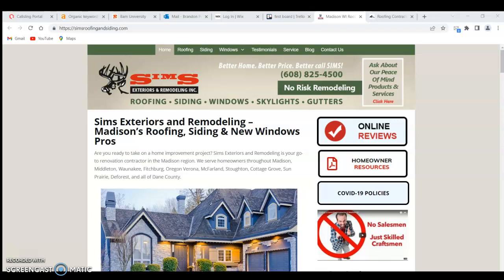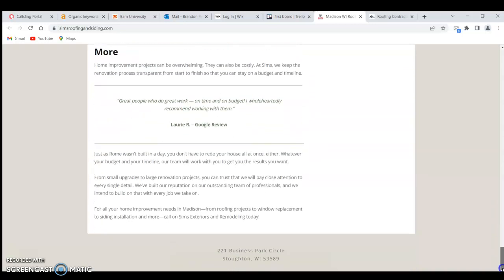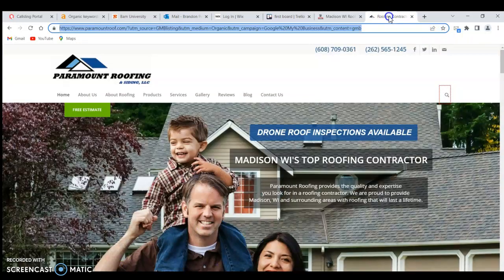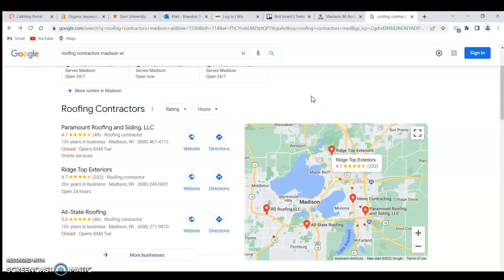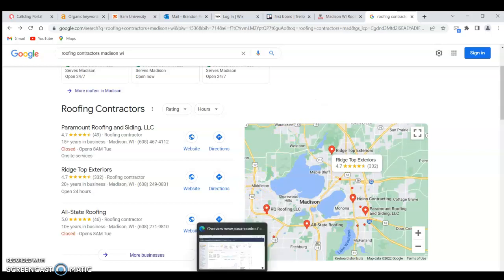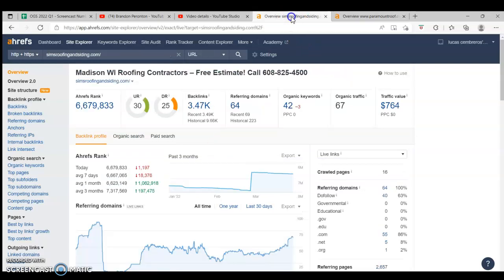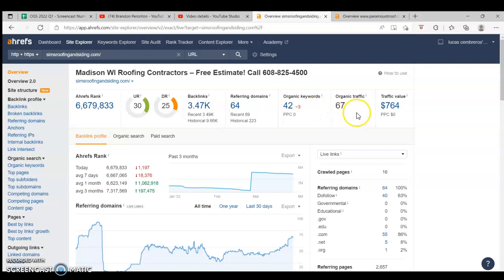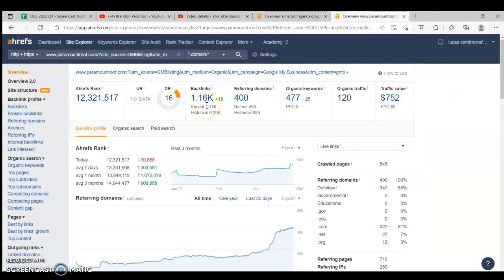Vicki - Sim's Roofing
Helping Vicki bring more business to Sim's Roofing.